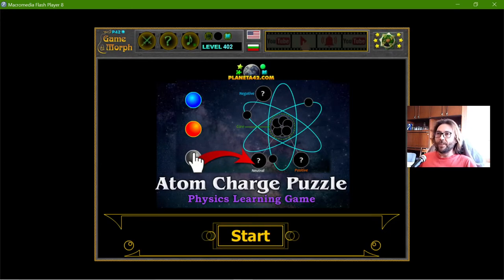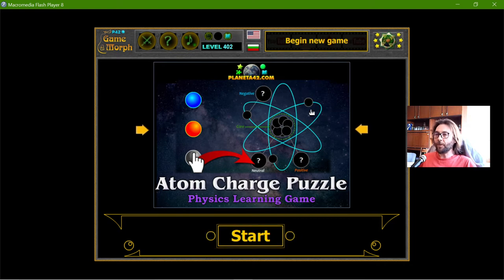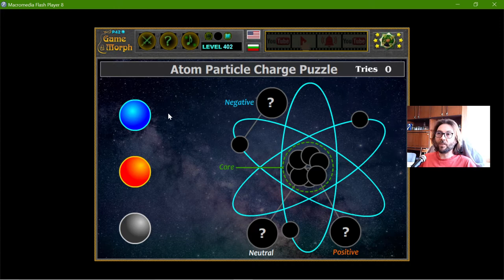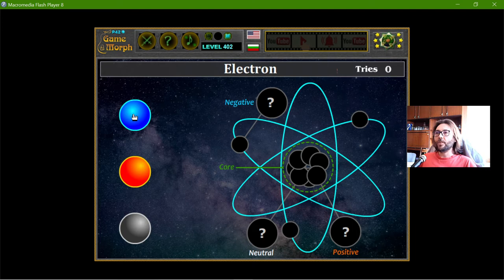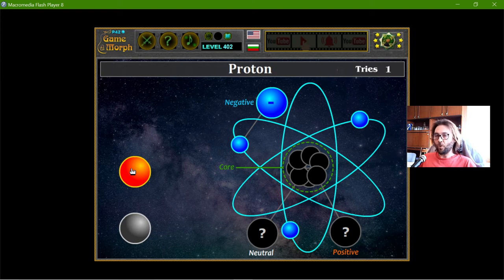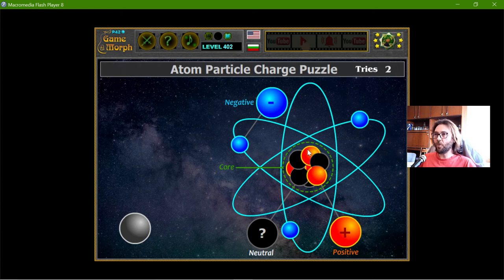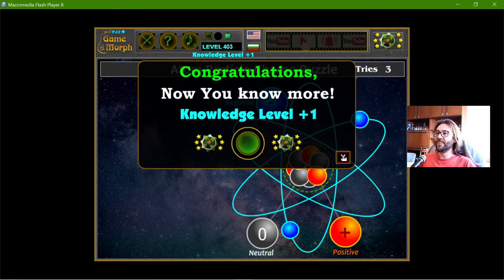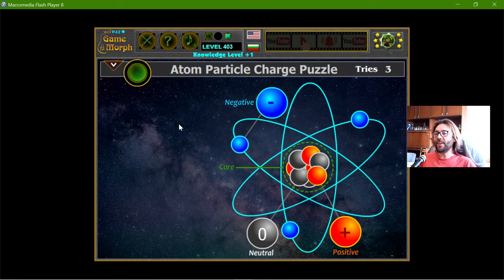Charge of Atom Particles - Interactive Physics Lesson 🚀🎥🎓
Fun educational video about the atom particles charge. Suitable for online lessons, interactive classes and exciting homework.